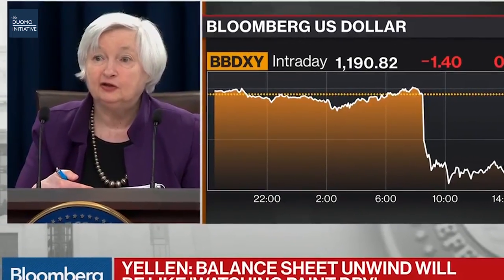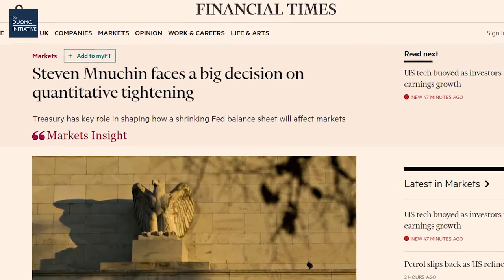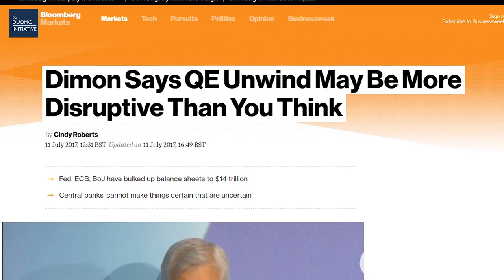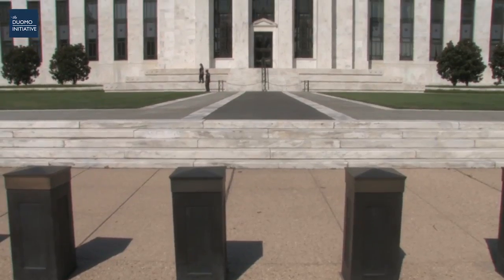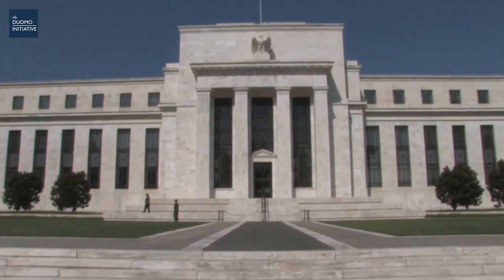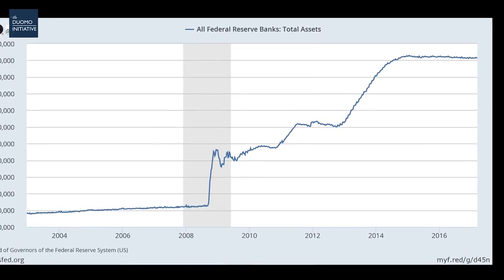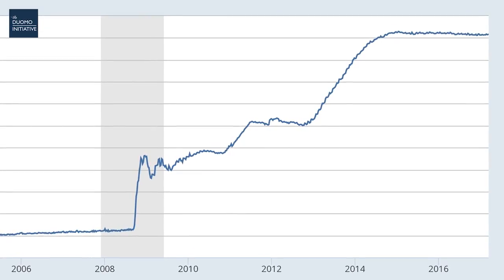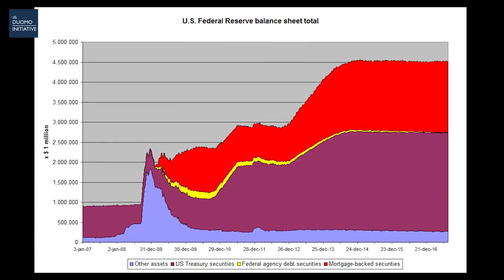UNDERSTANDING QUANTITATIVE TIGHTENING (UNWINDING QE)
This is an overview video to explain the situation of the U.S. Federal Reserve reversing/unwinding quantitative easing (QE) and reducing their balance sheet, through the process of quantitative tightening (QT).

QUANTITATIVE TIGHTENING
This is an overview video to explain the situation of the U.S. Federal Reserve reversing/unwinding quantitative easing (QE) and reducing their balance sheet, through the process of quantitative tightening (QT). This is a basic introduction, to cover the details of the situation at a high level, so we can start to get into more detail about the potential Fed policy decision and macroeconomic environment.

Presented by Nicholas Puri